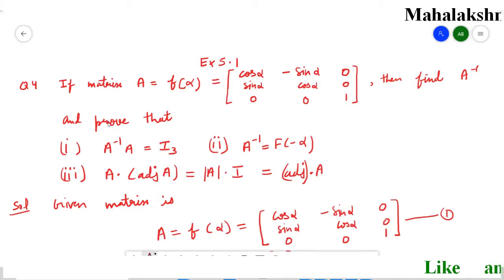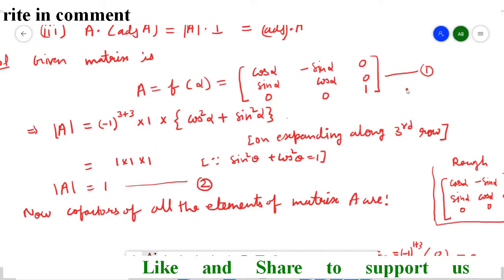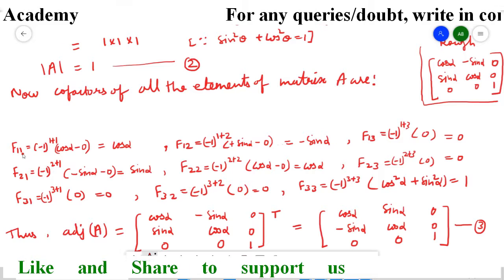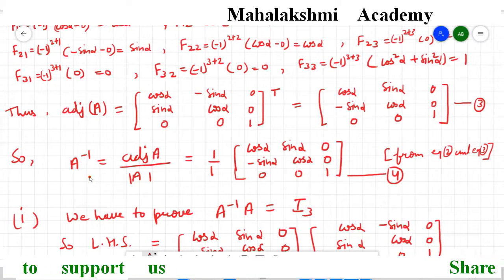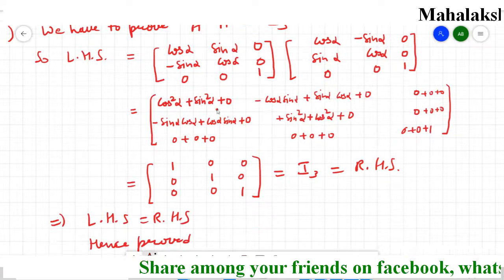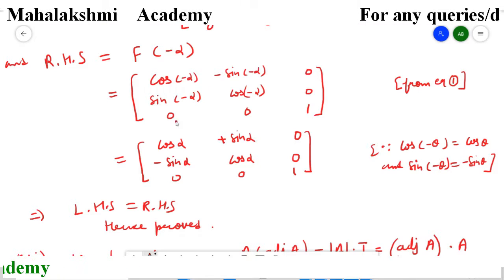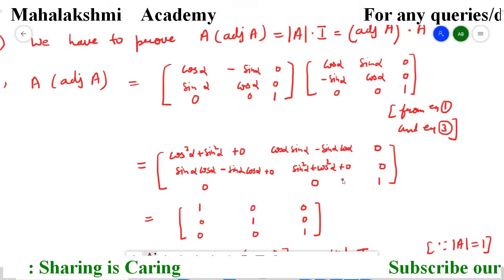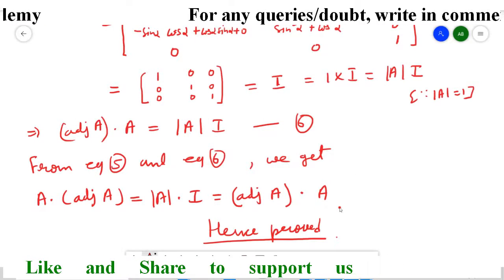RBSE CLASS 12 MATHS CHAPTER 5 / INVERSE MATRIX & LINEAR EQUATIONS / EXERCISE 5.1/ Q4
CLASS 12

MATHEMATICS